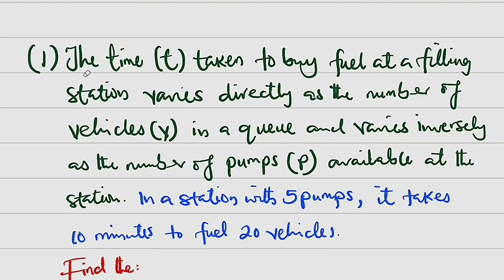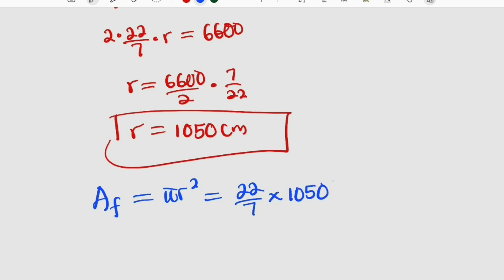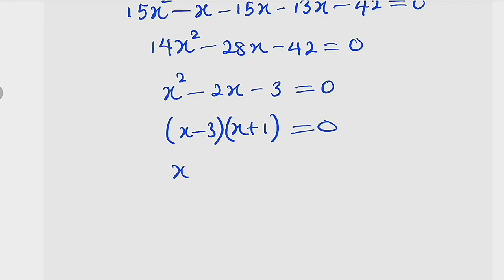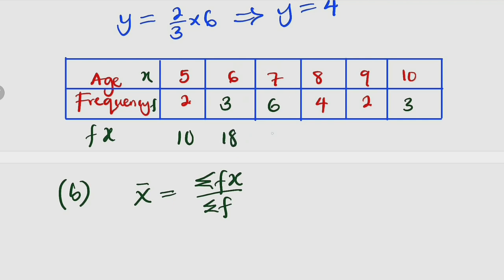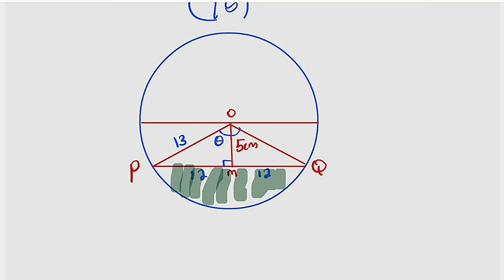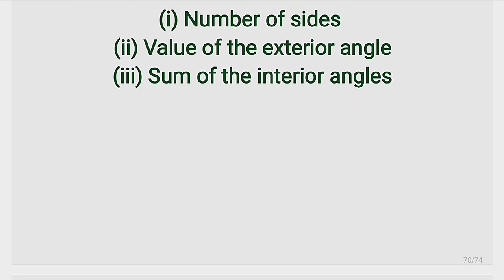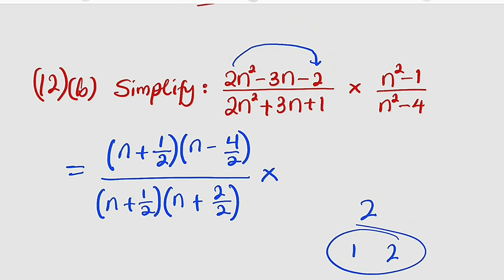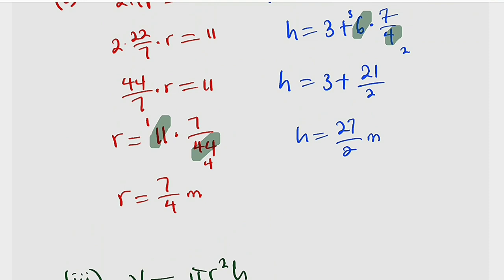Complete solutions to the WAEC 2024 mathematics theory questions.